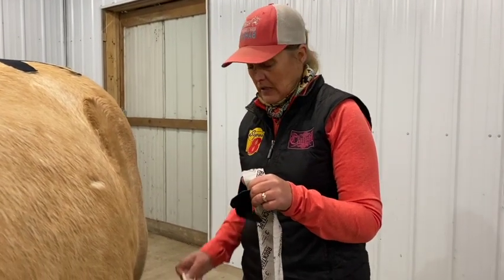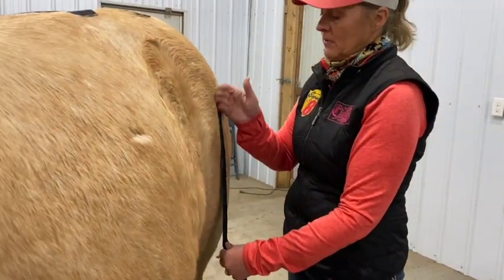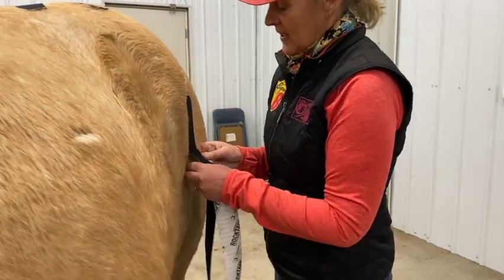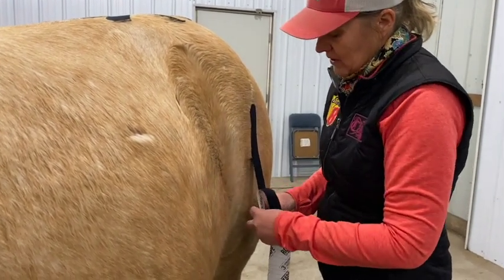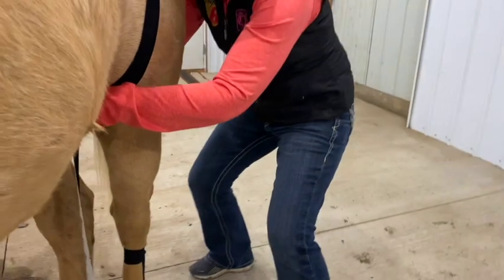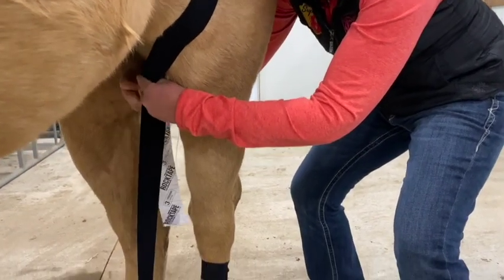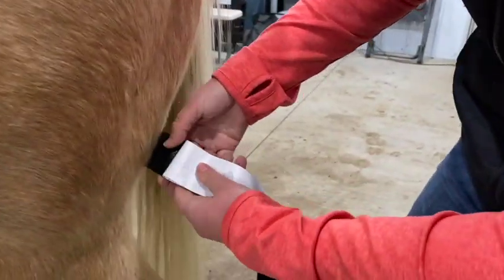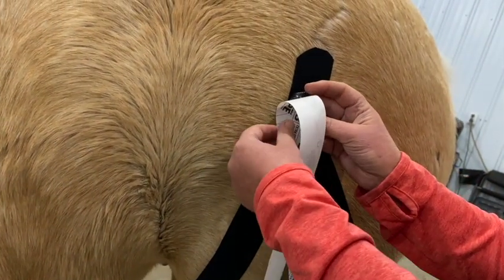Equine Rock Tape - Stifle Taping 101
Why do I need to learn how to tape the stifle on my horse? Taping your horses stifle can be very beneficial in the healing process of a stifle injury. It can also reduce inflammation in the stifle. We have used this with intermittent upward fixation of the patella, after trauma to the stifle from a kick, post surgical care to decrease inflammation and fluid in the stifle, and after OCD surgery of the stifle.